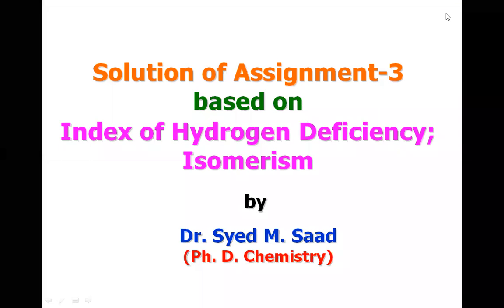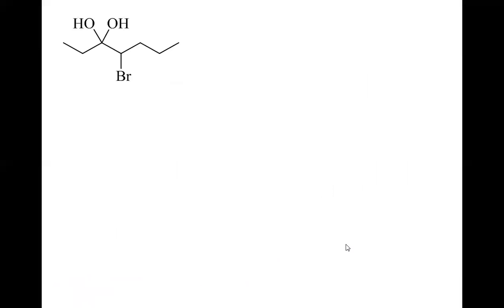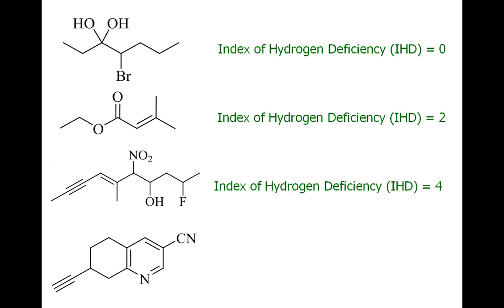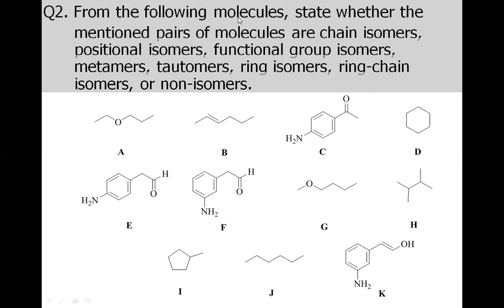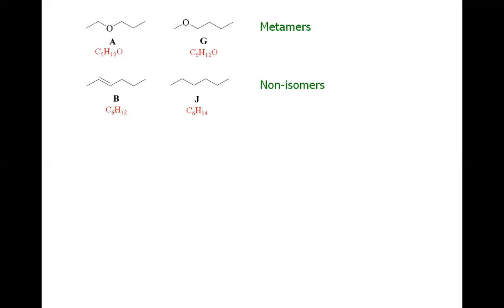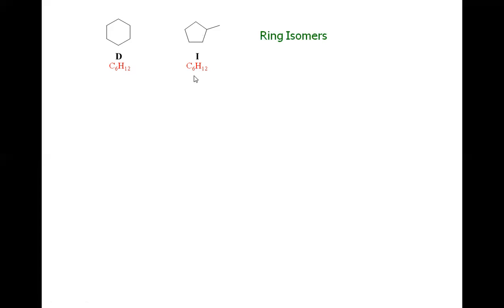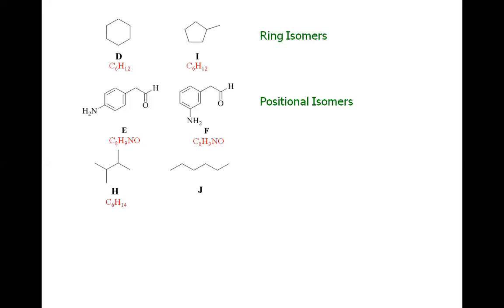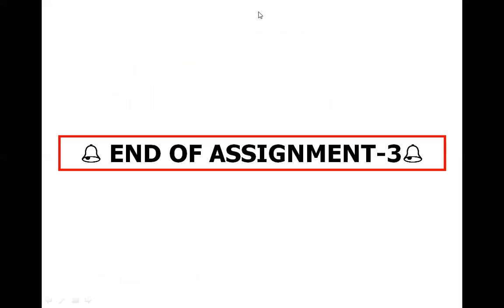Index of Hydrogen Deficiency; Isomerism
This video discusses the Questions and Answers based on Index of Hydrogen Deficiency and Isomerism (Assignment-3)